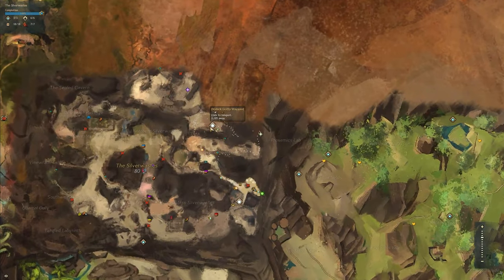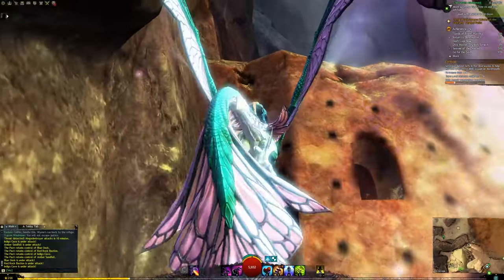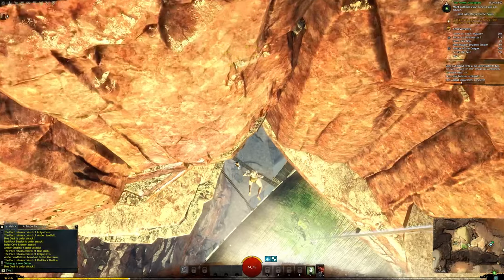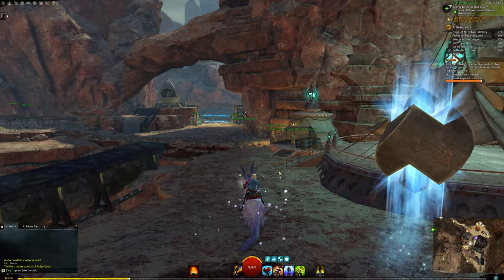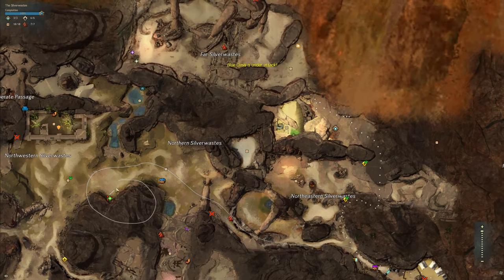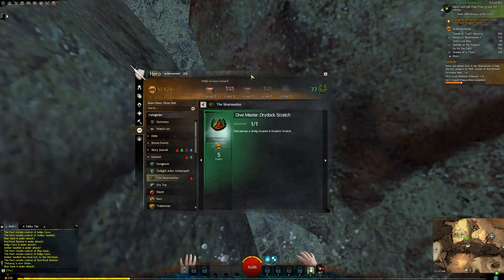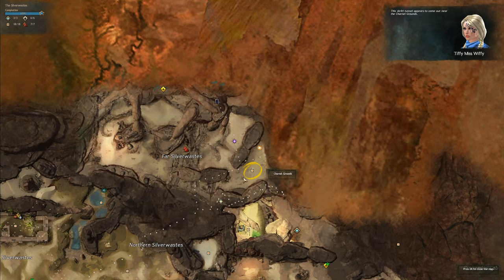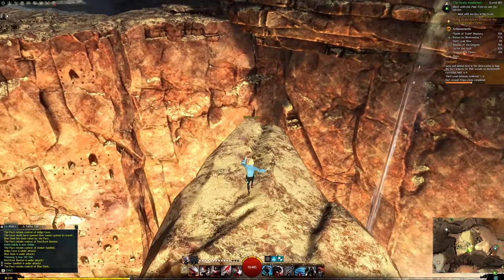GW2 Dive Master: Drydock Scratch SPRINGER or SKYSCALE Shortcuts (The Silverwastes Diving Goggles)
GW2 Dive Master Drydock Scratch achievement with both the Springer and Skyscale. These diving goggles are found in The Silverwastes at the end of the Retrospective Runaround jumping puzzle, however, with a mount you can take a shortcut. Timestamps below!

0:00 Intro
0:07 Skyscale shortcut
1:03 The dive
1:46 Springer (faster route)
3:19 Springer (via Skritt tunnel)